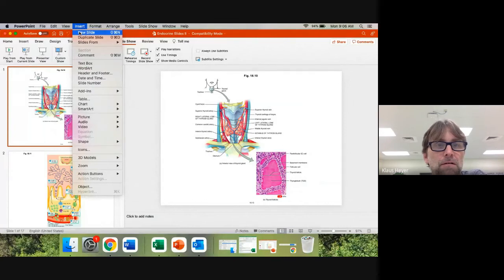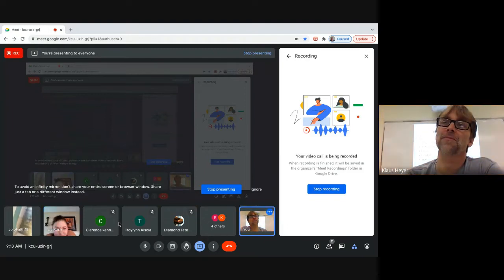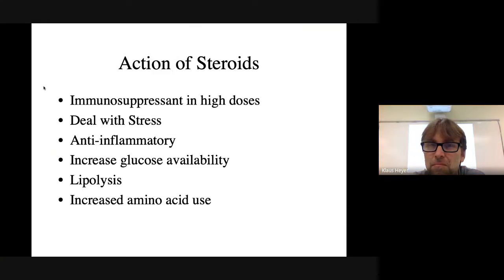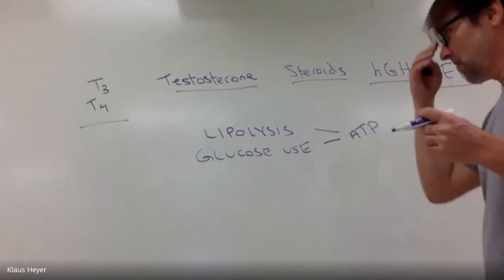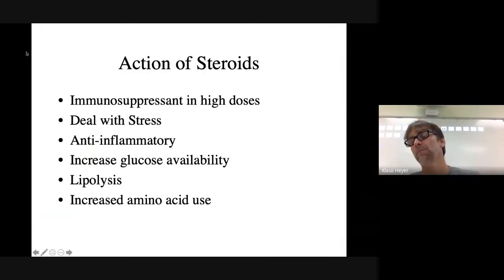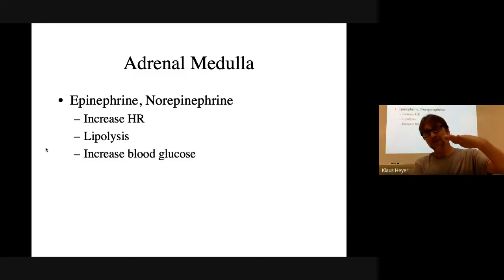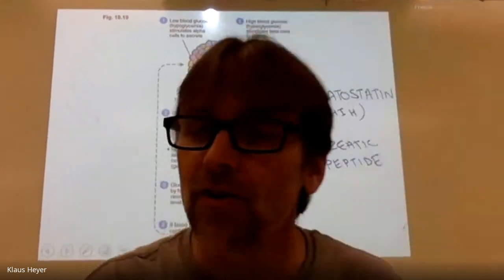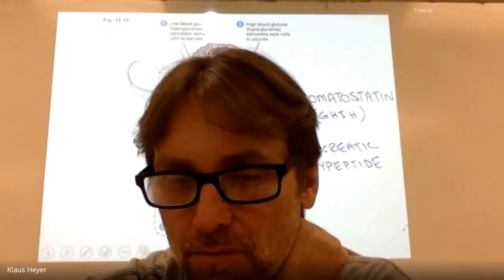Oct 25 Lecture Endocrine